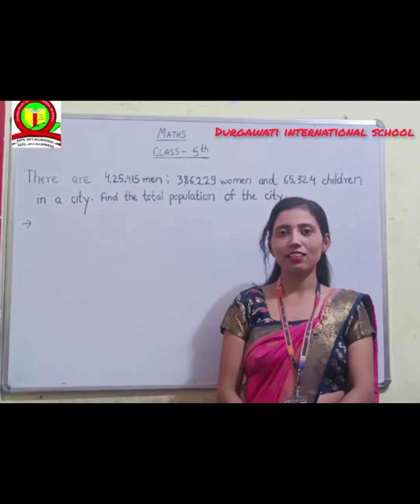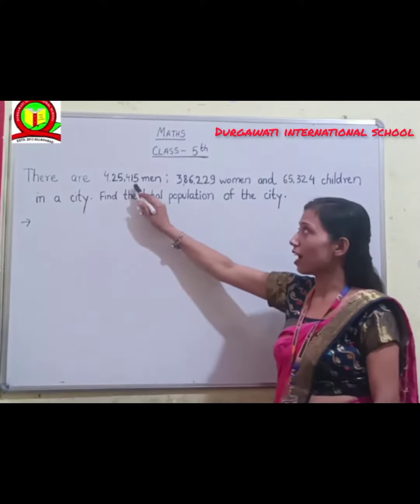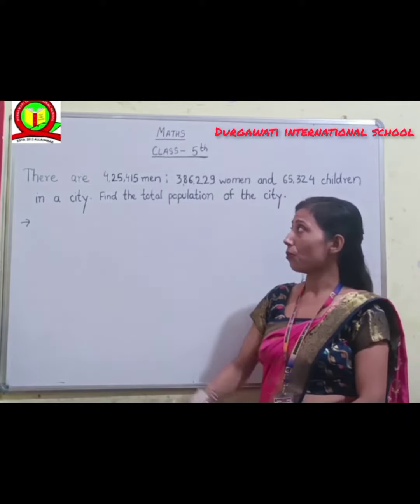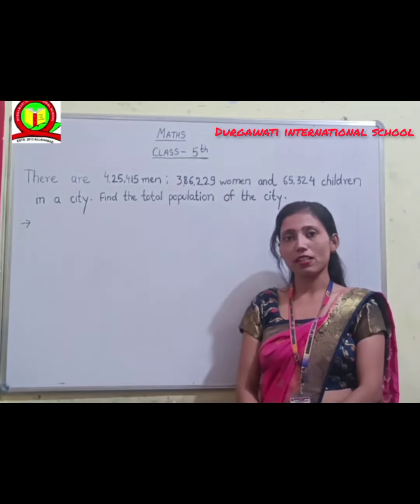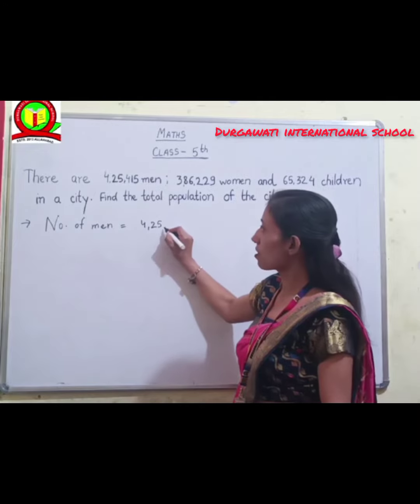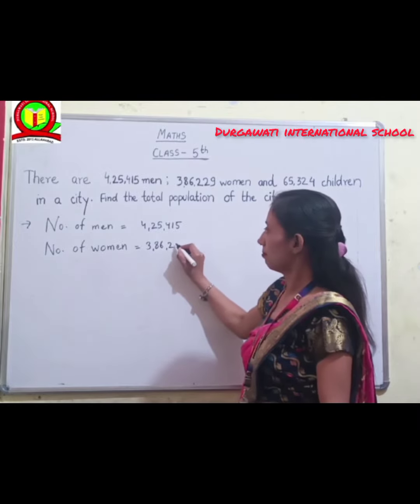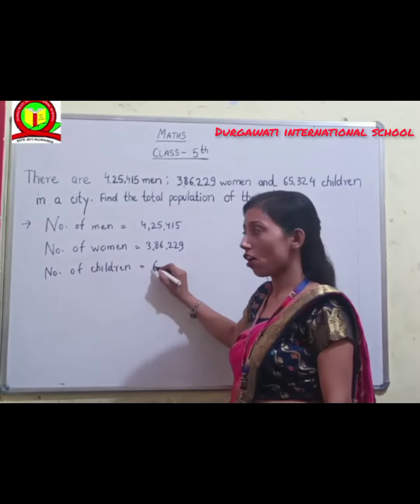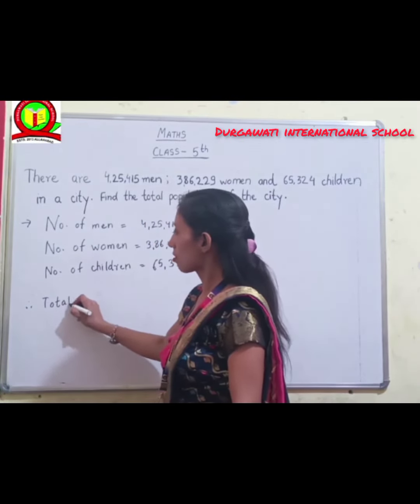Class 5 Maths Ch-1